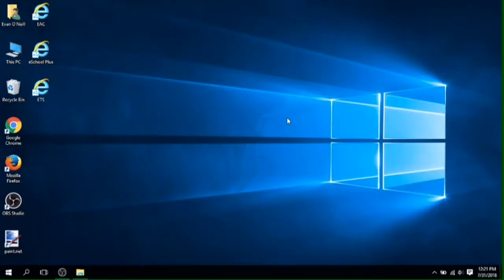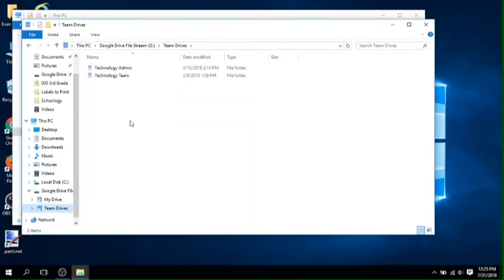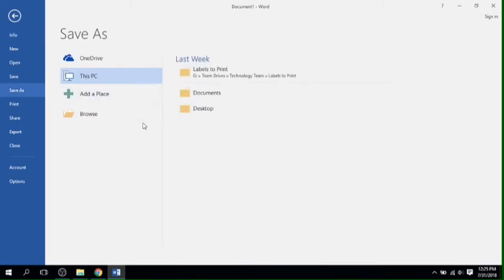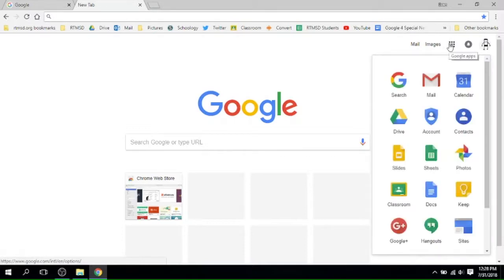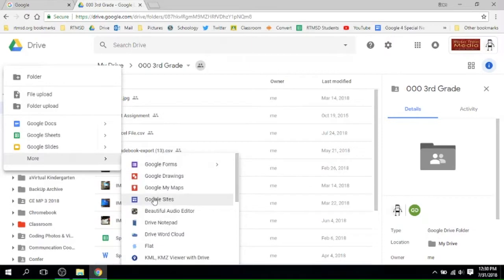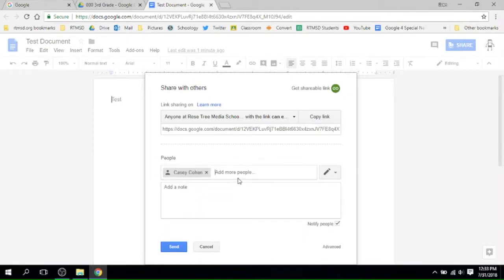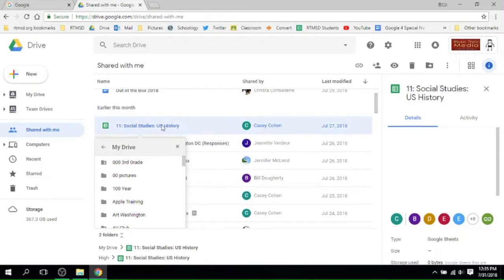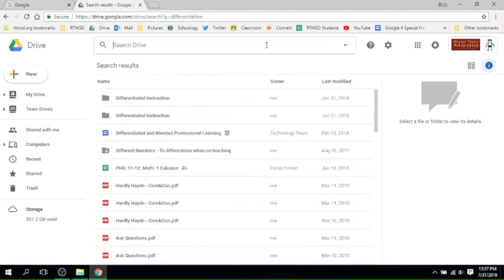Google Drive File Stream